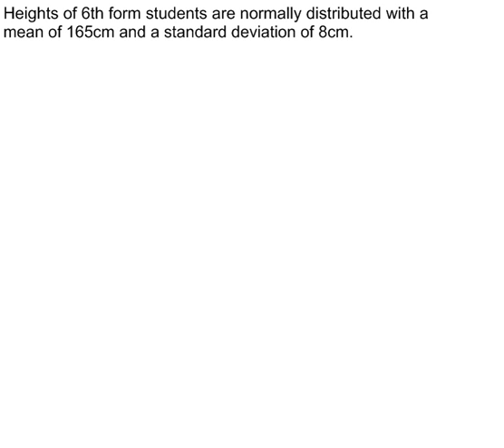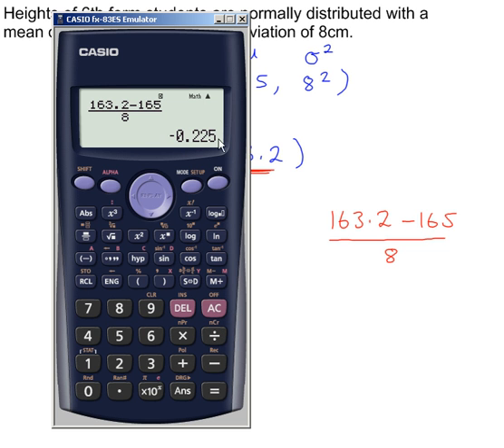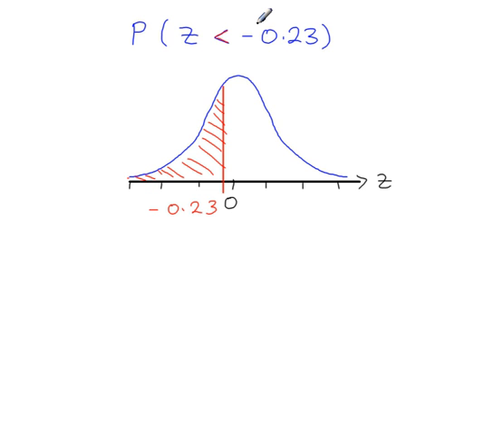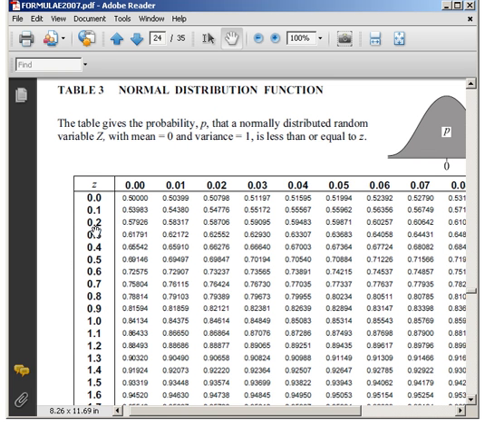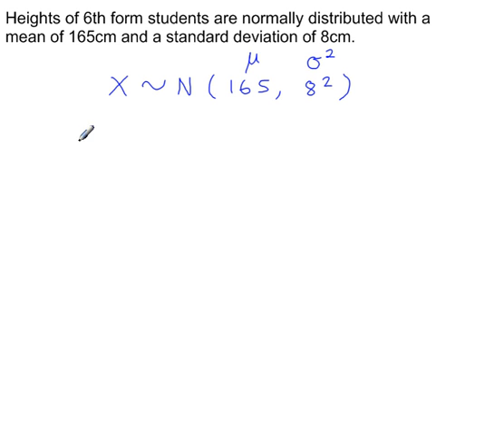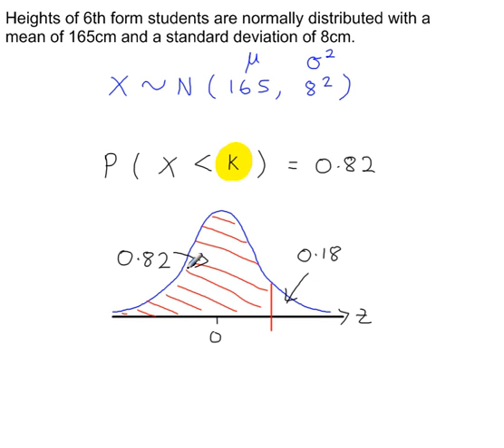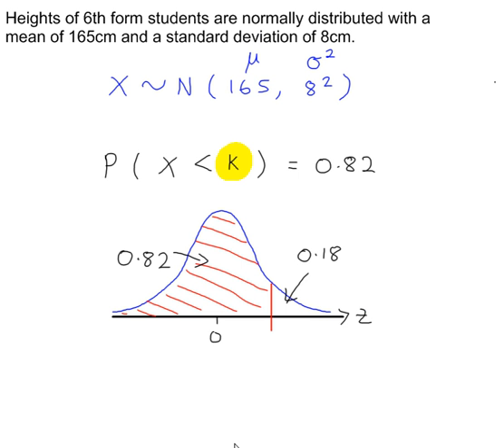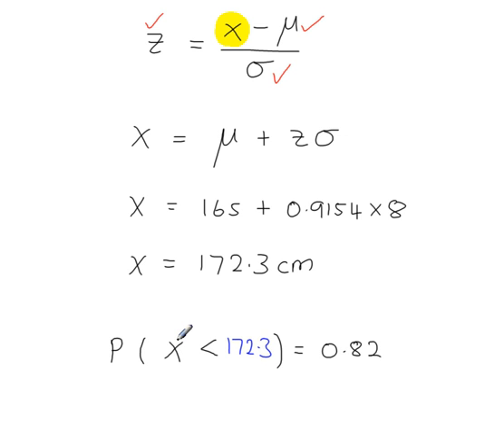Normal Distribution - Calculating X, when P is given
Calculating X, when P is given